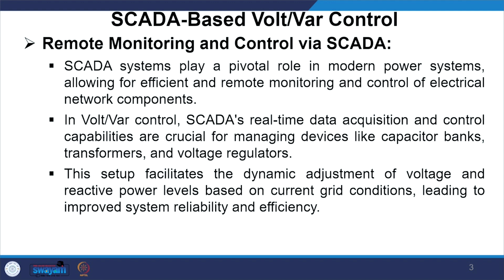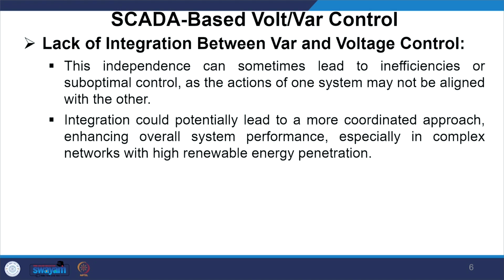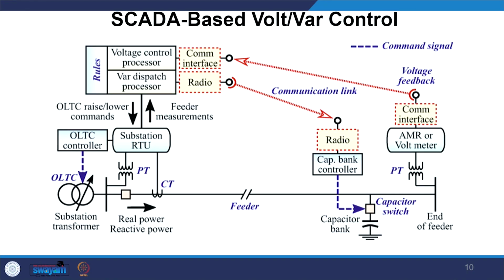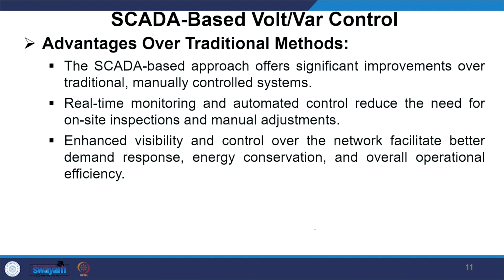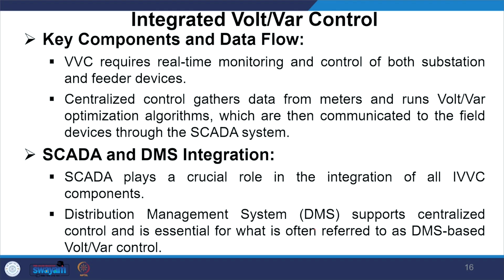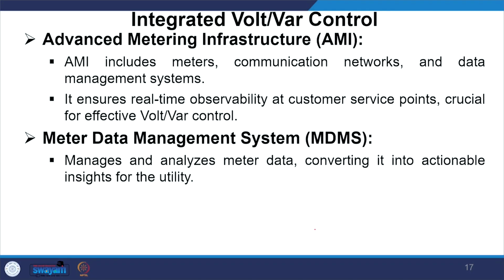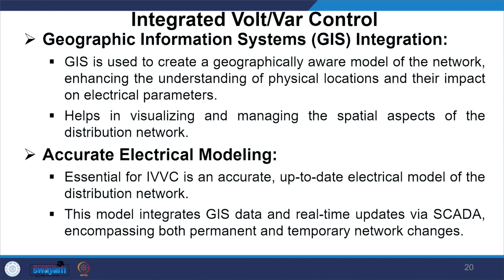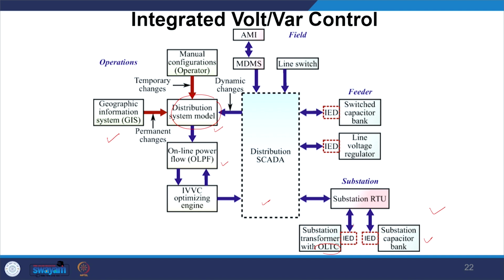SCADA-Based VVC and Integrated VVC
To access the translated content:
1. The translated content of this course is available in regional languages.
 2. Regional language subtitles available for this course
 To watch the subtitles in regional languages:
 1. Click on the lecture under Course Details.
 2. Play the video.
 3. Now click on the Settings icon and a list of features will display
 4. From that select the option Subtitles/CC.
 5. Now select the Language from the available languages to read the subtitle in the regional language.